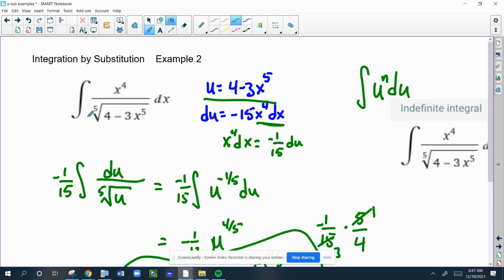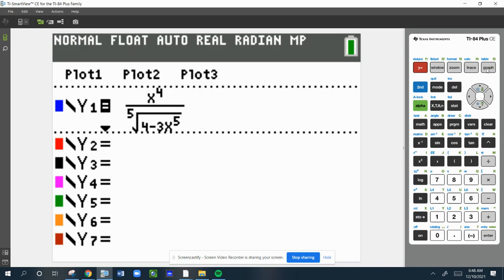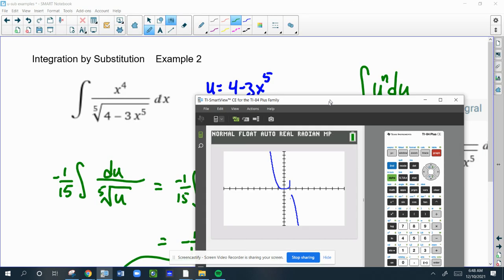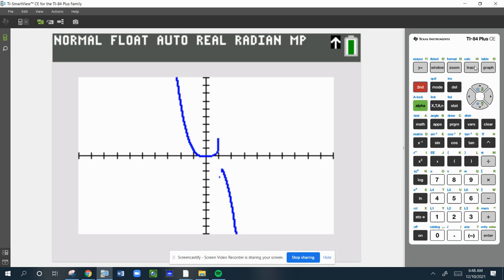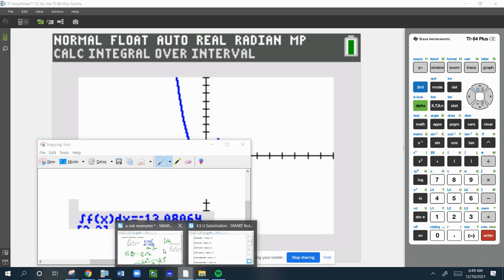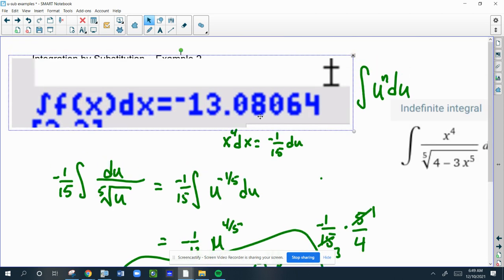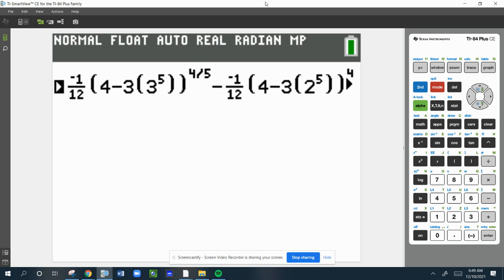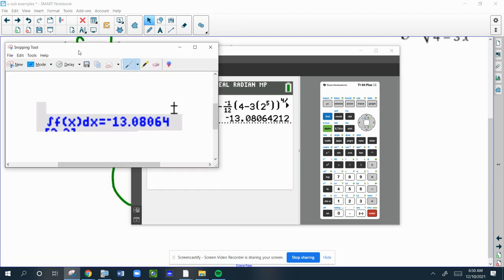4 5 How to check an indefinite integral on graphing calculator